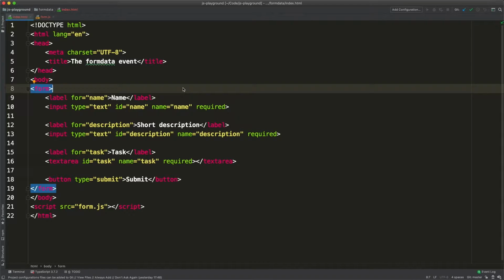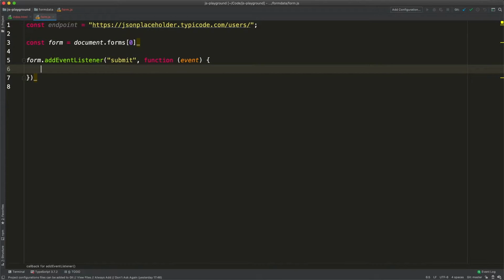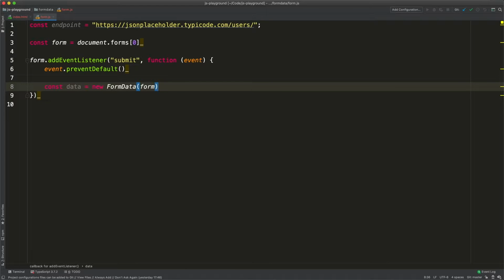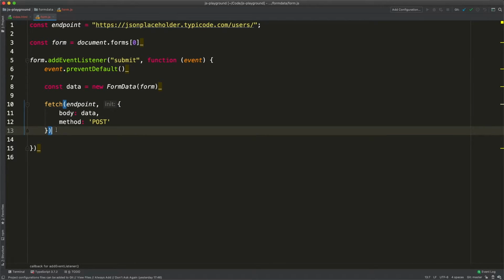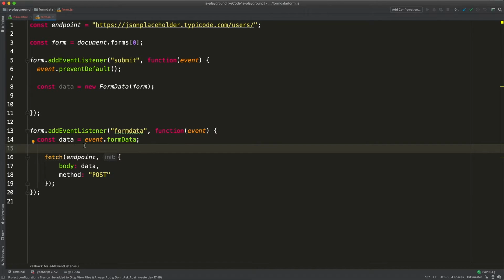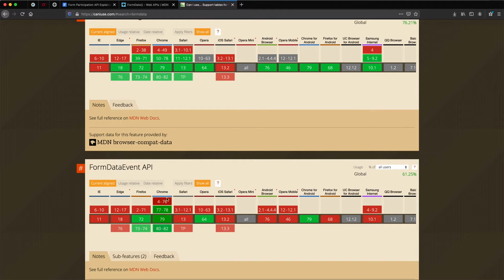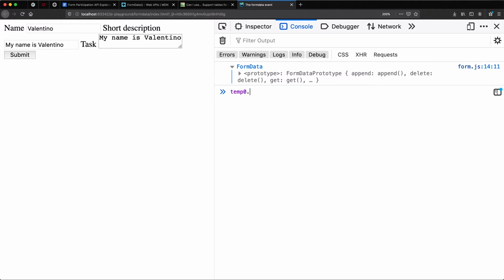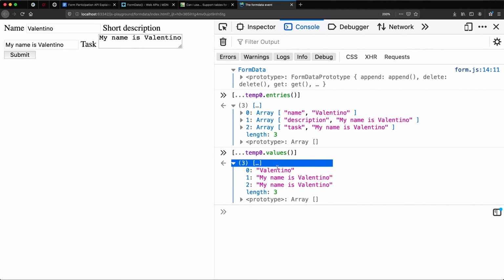The formdata DOM event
Have you heard about the formdata event? It’s just a new DOM event, but every new addition to the web platform makes me always excited.